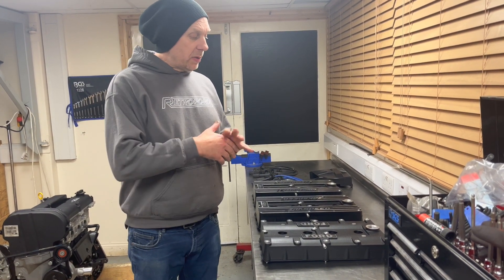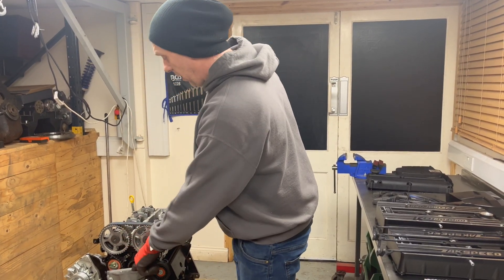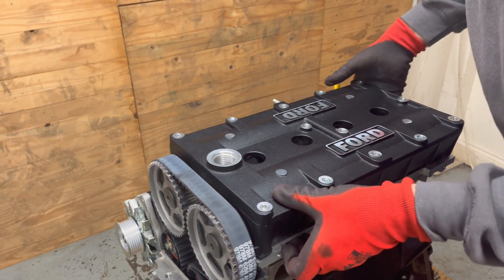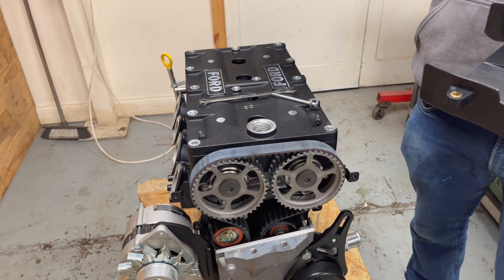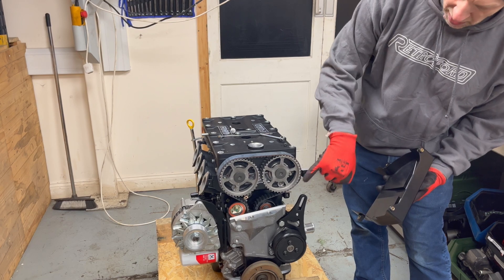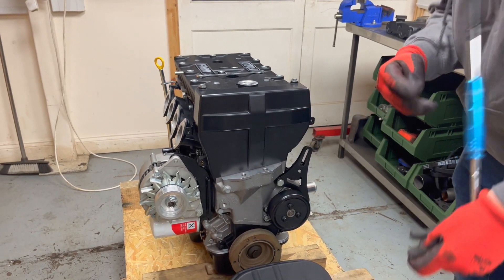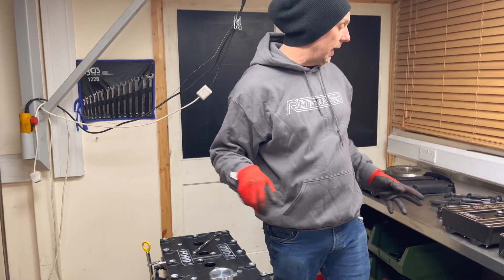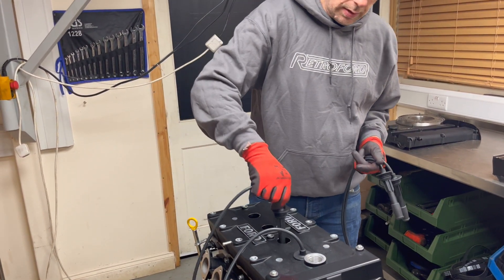Retroford Fitting Guides: Zetec BDA Parts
This video outlines all the steps needed to get your Retroford BDA rocker cover and cam cover onto your Black Top or Silver Top Zetec engine.